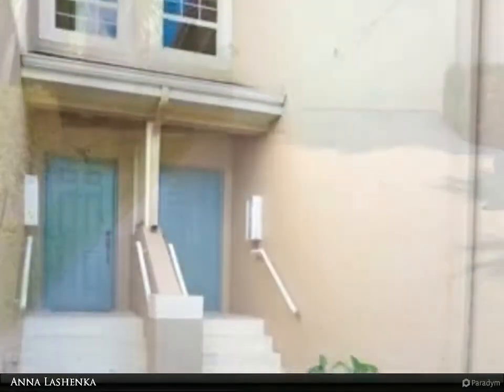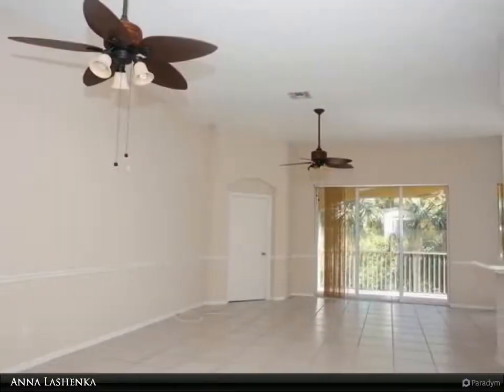Berkshire Hathaway HomeServices Florida Realty - 22969 Lone Oak DR Bldg 12,20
22969 Lone Oak DR Bldg 12,20

Located diagonally across Coconut Mall, this rarely available second floor 3 bedrooms, 2 bath, 1 car garage, condo overlooks the preserve to the east. This unit has a split bedroom floor plan, with high ceilings, neutral colors and an east facing screened lanai that allows plenty of morning light into the living area. Marsh Landing is a cohesive community with a low turnover rate. It is a paradise-like community with an excellent clubhouse, pool, spa, gym and tennis all within a short walk of your front door.  Centrally located close to the beaches, RSW International Airport, Florida Gulf Coast University, Hertz Arena and World Headquarters, three shopping malls, and plenty of restaurants allow for the best choices to discriminating buyers. A MUST SEE!

Anna Lashenka
Berkshire Hathaway HomeServices Florida Realty